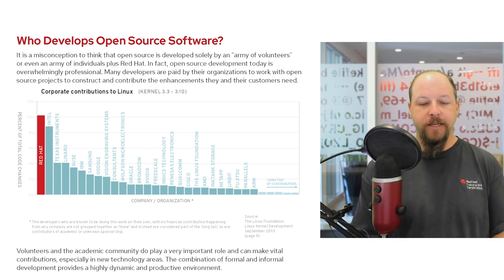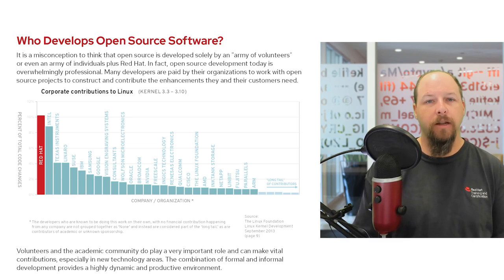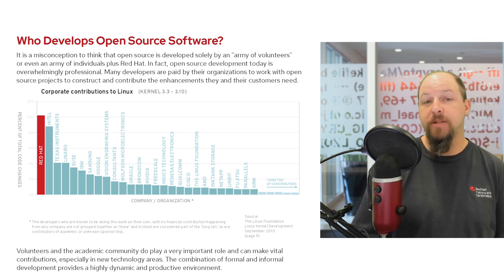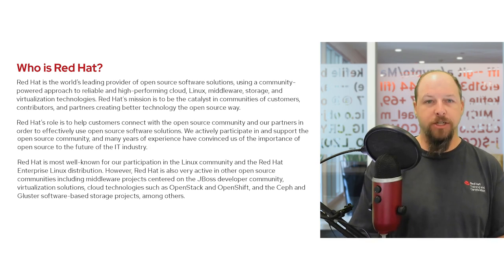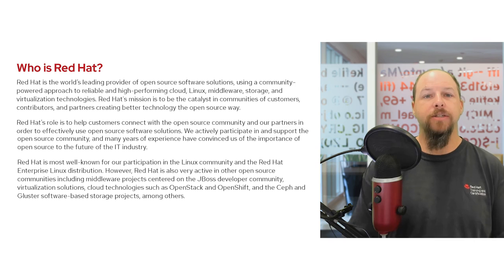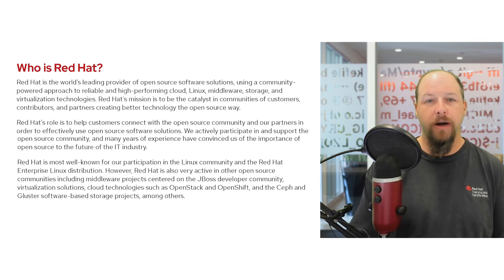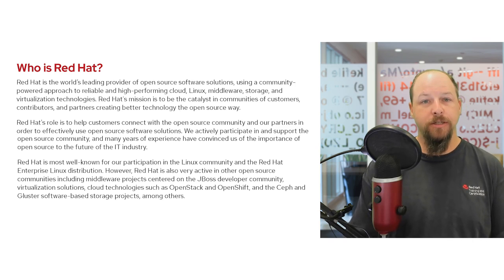4-Types Of Open Source Licenses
Mention in the comments the course you wanted to learn.